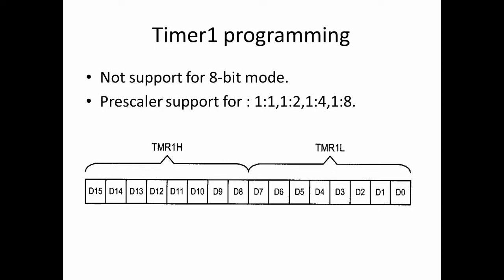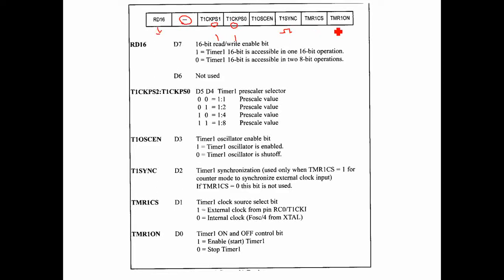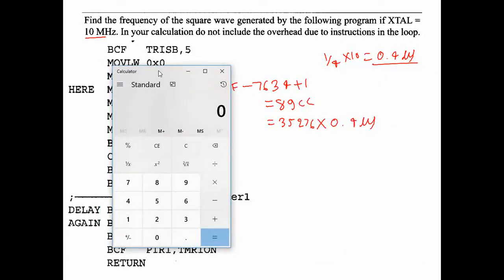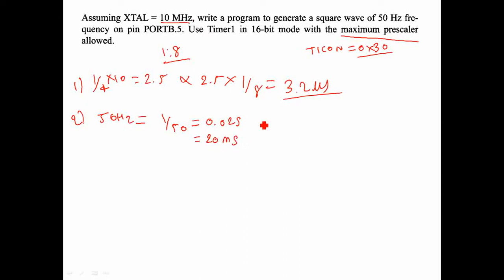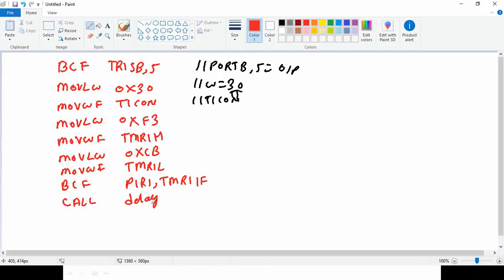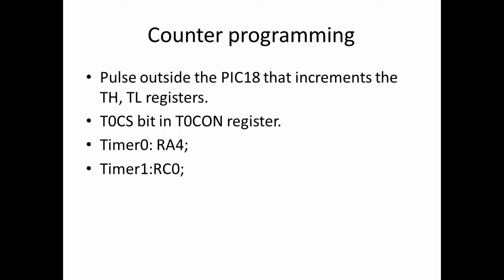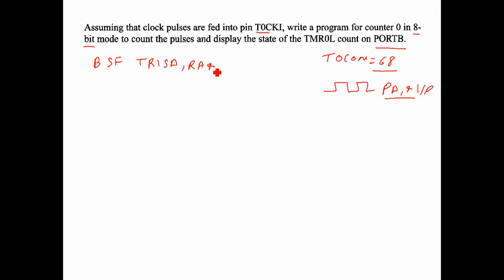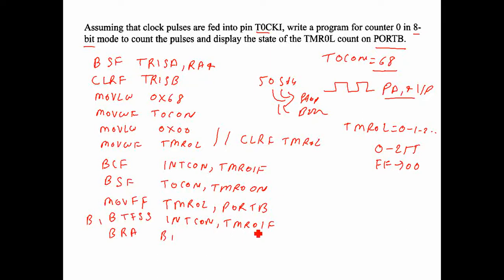PIC18 Timer programming 4 5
session 4 of Timer programming in assembly and C